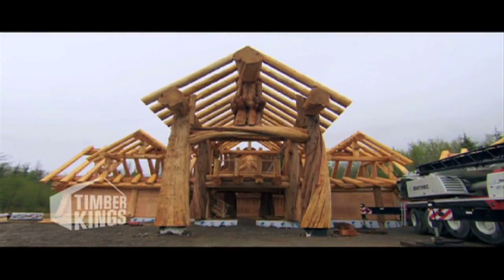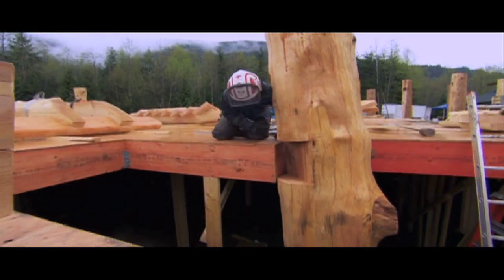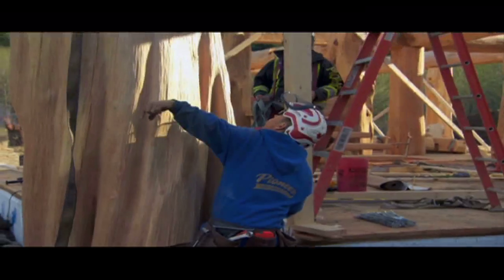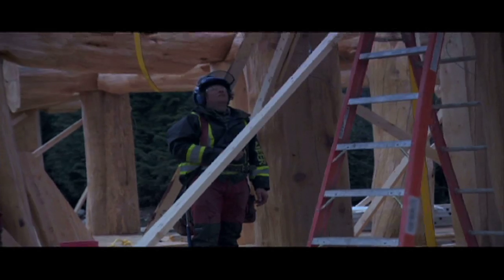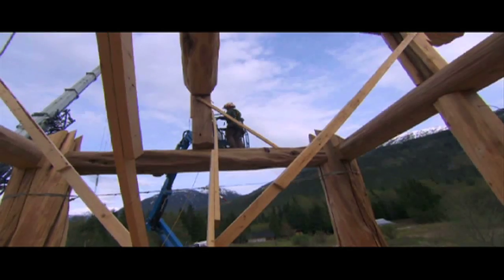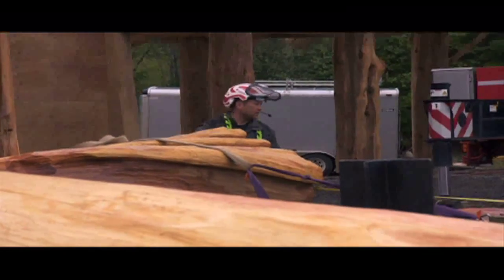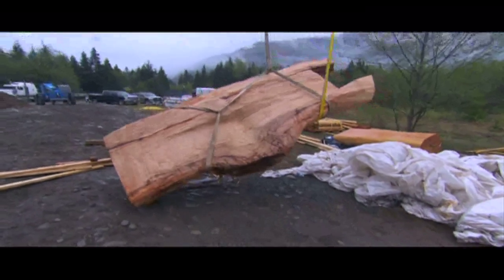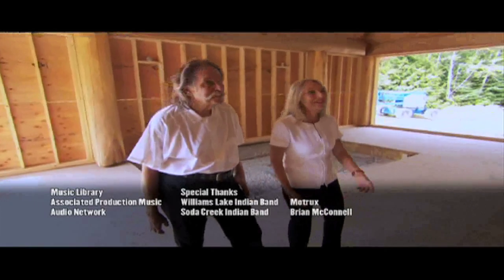Timber Kings – Little Wolf Resort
Crazy Build of luxurious Rainforest Resort!

Watch the Timberkings assembling one of their craziest builds they have ever done: Little Wolf Resort – a piece of paradise, located in Terrace, northern British Columbia, surrounded by the „Great Bear“ old growth rainforest on a 150 acre all flat-river access riverfront property, including  3 sand beaches and 5 pebble-bars, directly located on world-famous Skeena-River! It is only a one  and a half hour flight from Vancouver to beautiful Terrace, B.C. !

Little Wolf Resort is offering  hotel accommodation and world-class fishing for salmon and steelhead, as well as ocean-fishing trips on the Pacific! The resort is the ideal base to explore the wildlife, scenery and native culture of beautiful northern British Columbia! The Yellowhead highway, one of the dream-routes of the world, leads directly through the property of Little Wolf Resort!